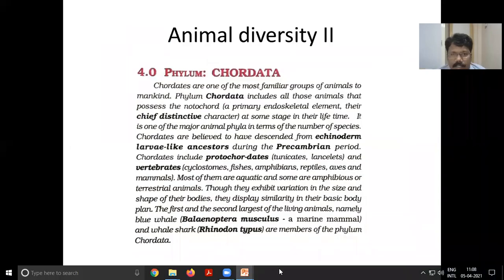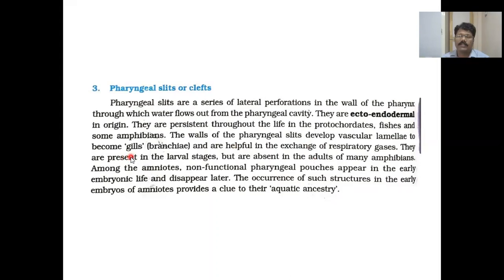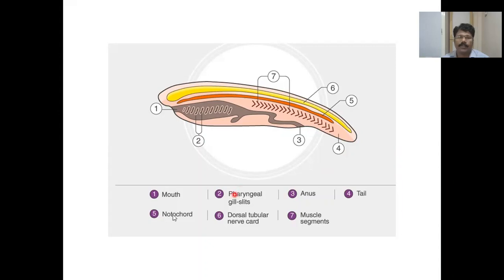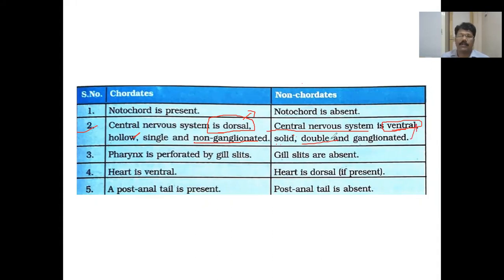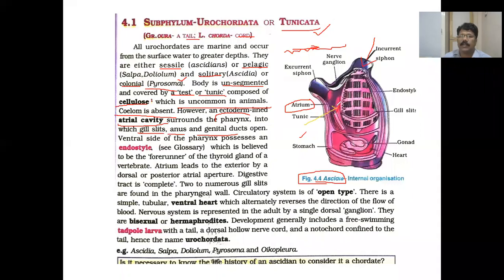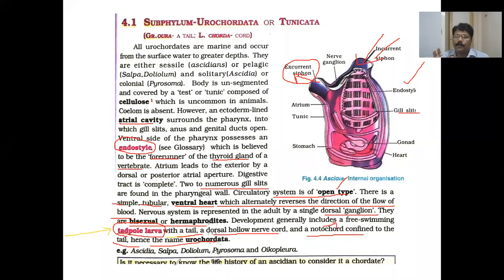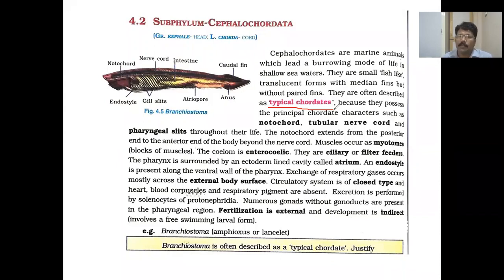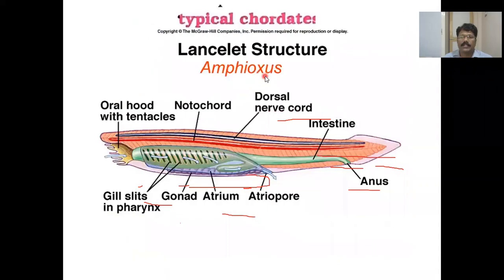ANIMAL DIVERSITY II Part 1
General characters of phylum chordata and its classification